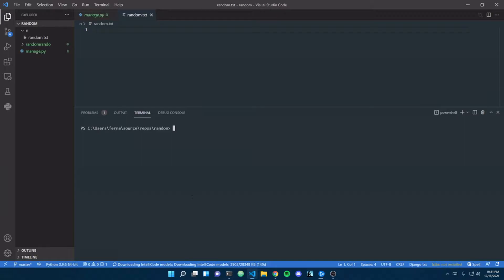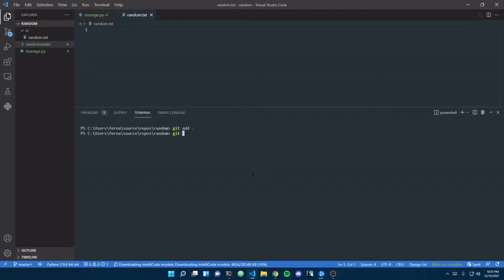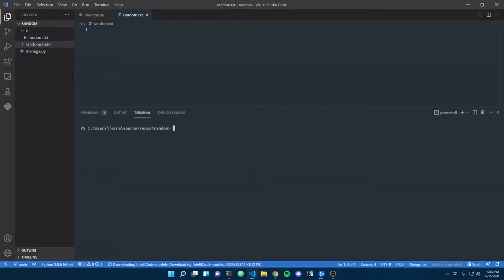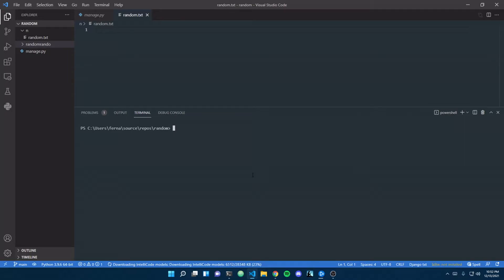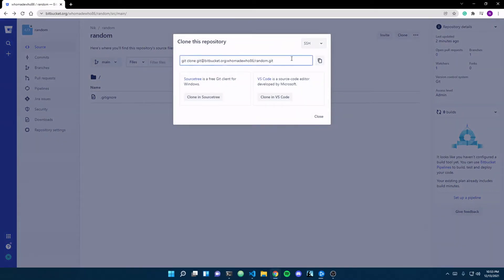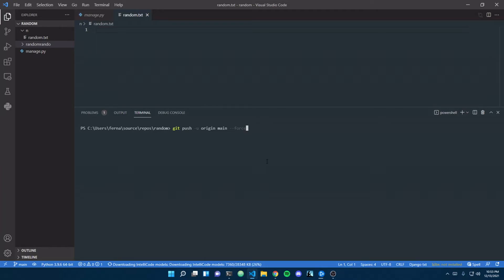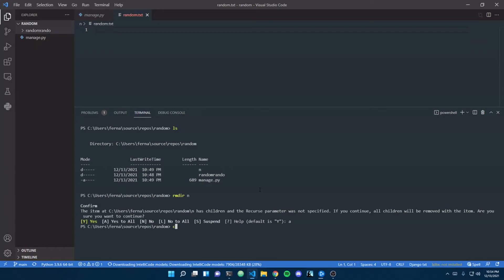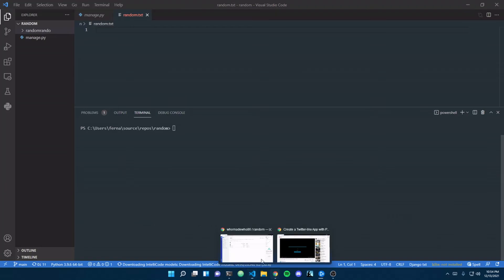Connect local git repository to a remote server (GitHub, Bitbucket, etc.)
Easily connect your local git repository and your commit(s) to a remote server.